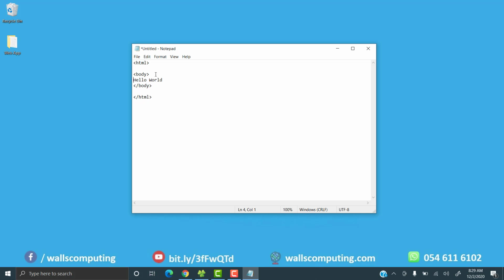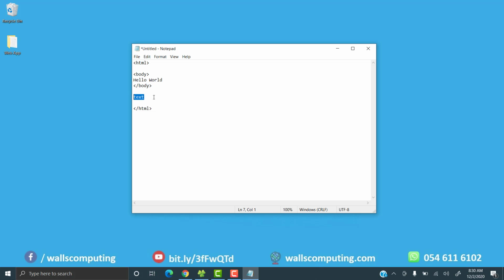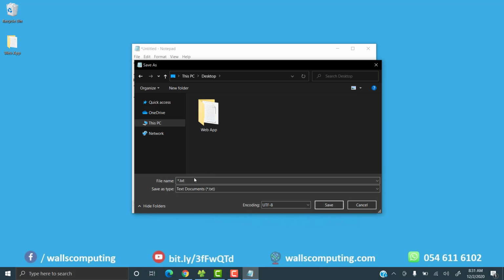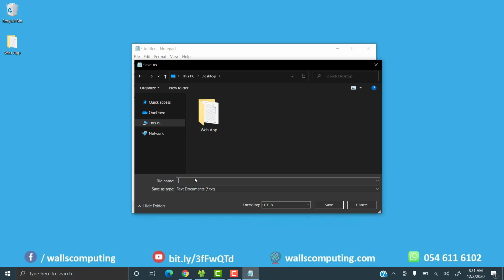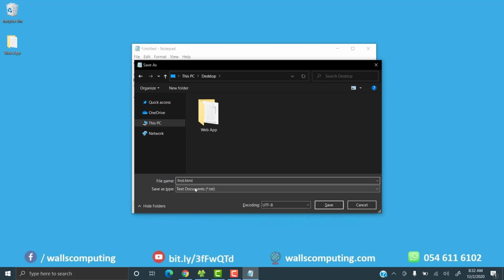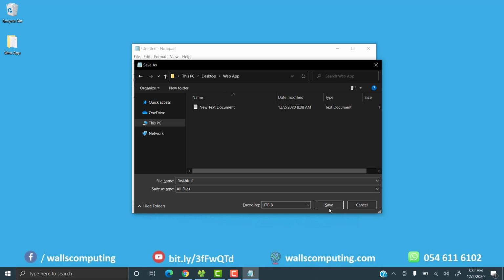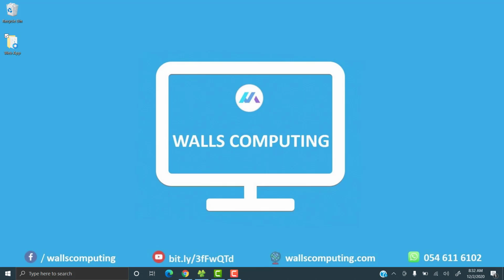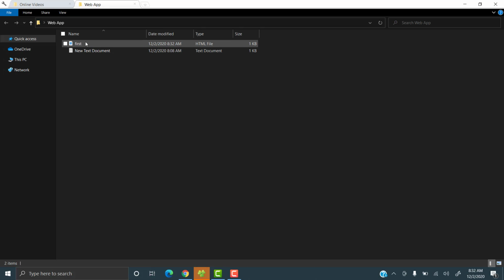4 Web Design HTML CSS Hello World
Our first html script